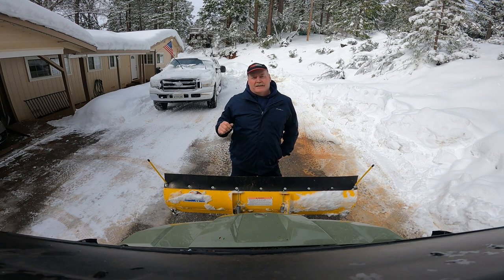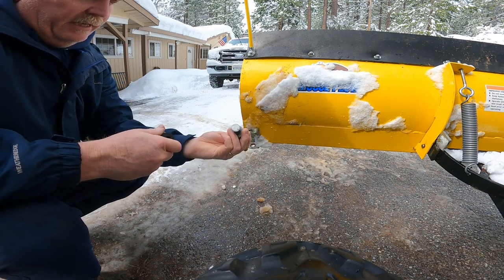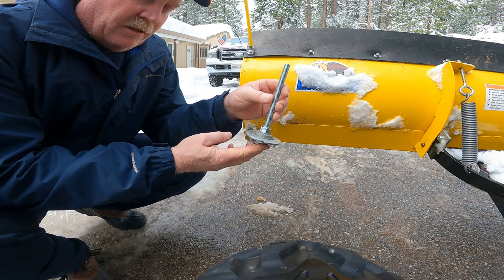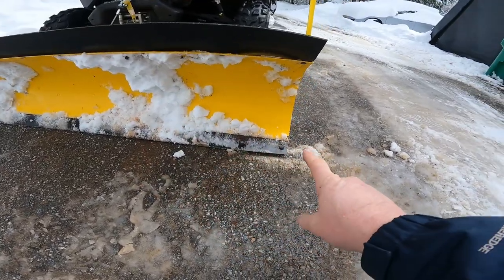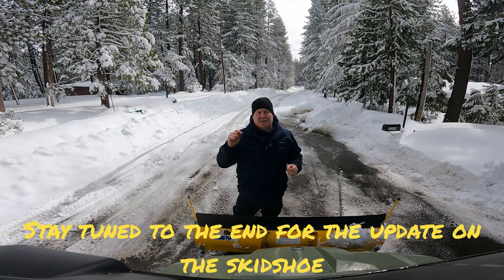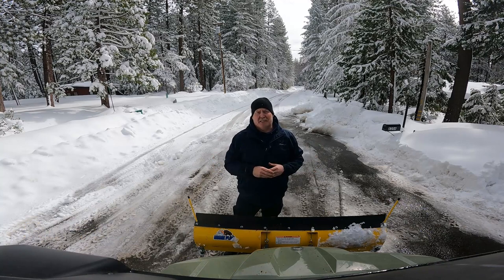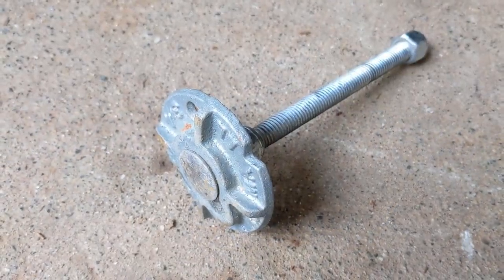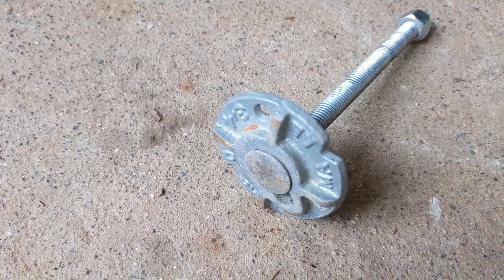Homemade snowplow skid shoes - No welding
Here is how I built homemade snowplow skid shoes to get through until the one's I ordered arrived in the mail.